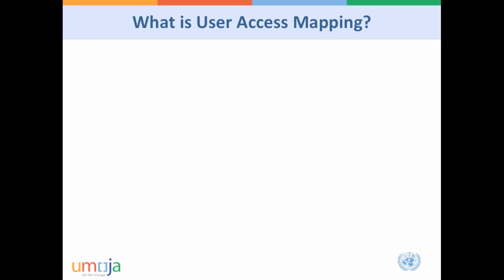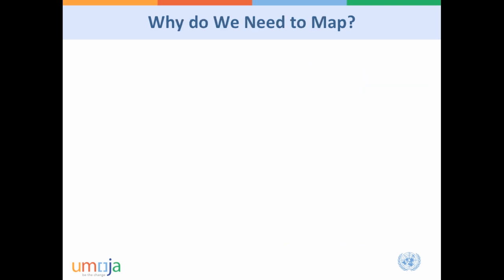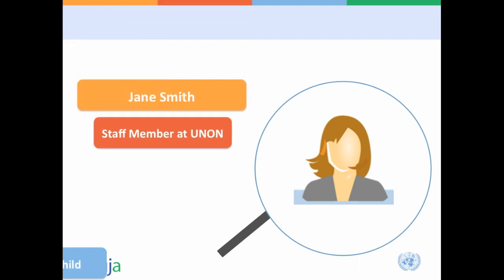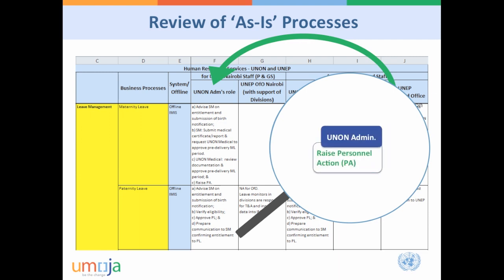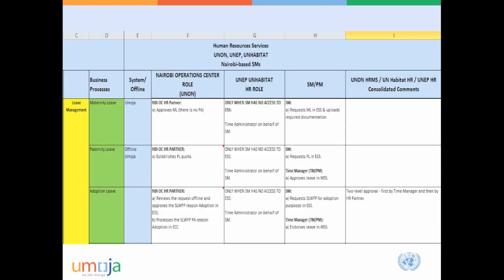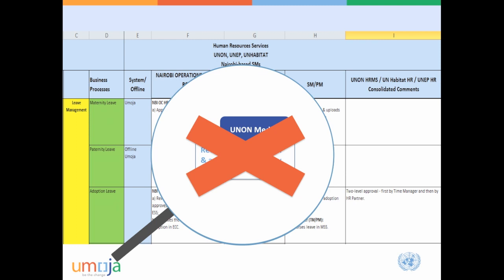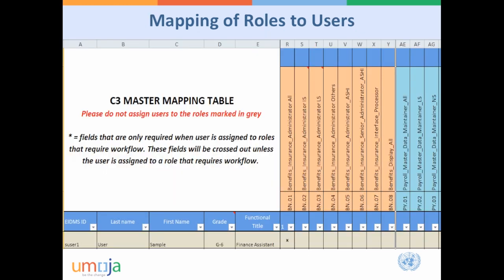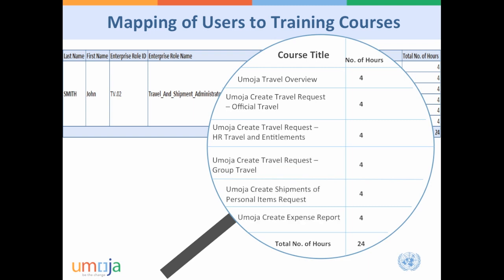User Access Mapping Systematic Approach